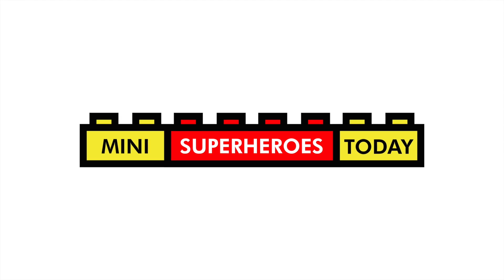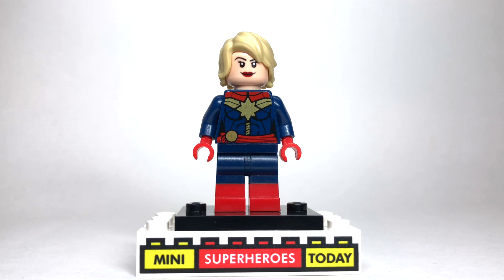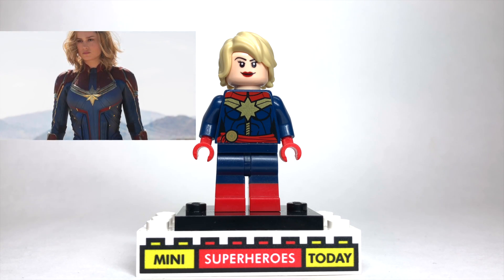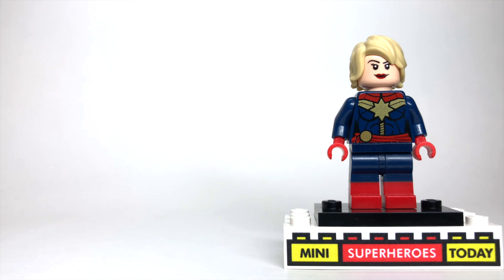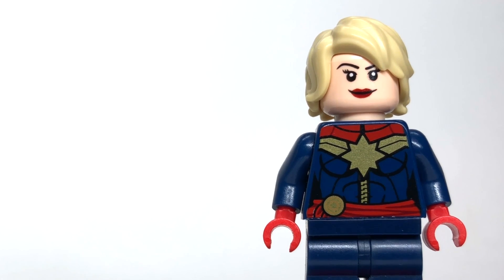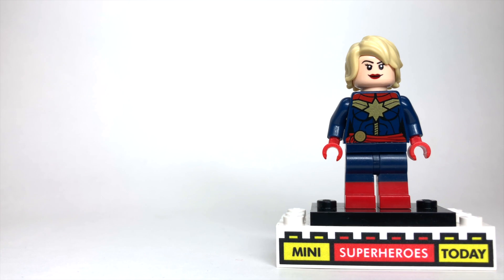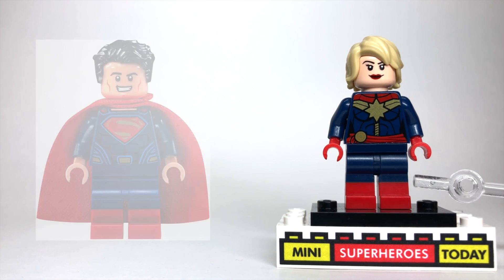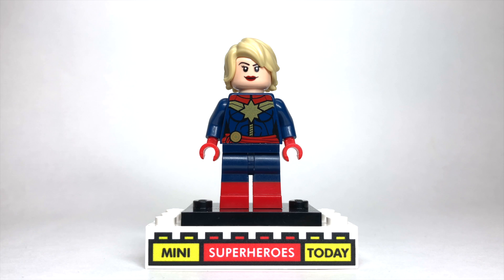HOW TO Build a Better Captain Marvel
The Captain arrived yesterday as Brie Larson and Entertainment Weekly revealed the first official images of Captain Marvel from the next installment of the MCU! And might I add, the suit looks GREAT!

To celebrate the big reveal, in today's video, I will show you how to Build a Better Captain Marvel using 100% official Lego pieces!